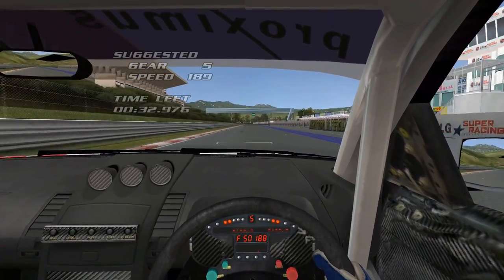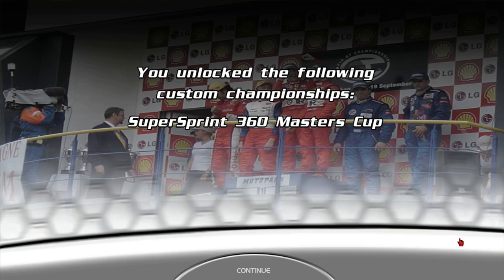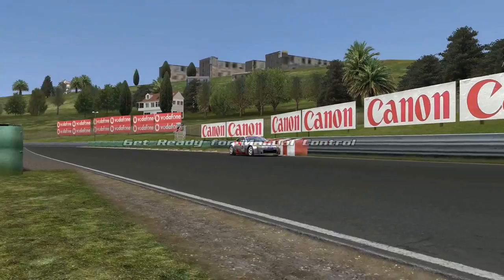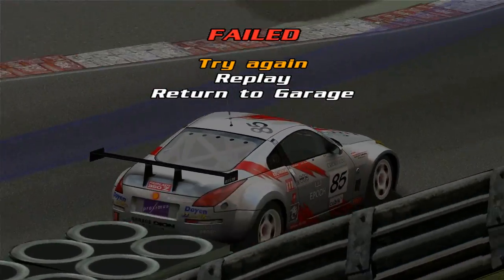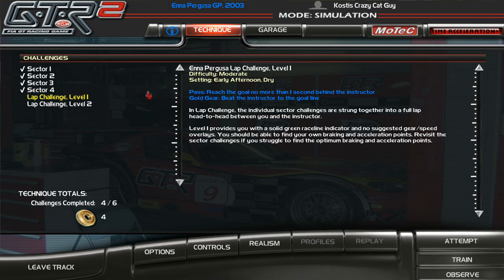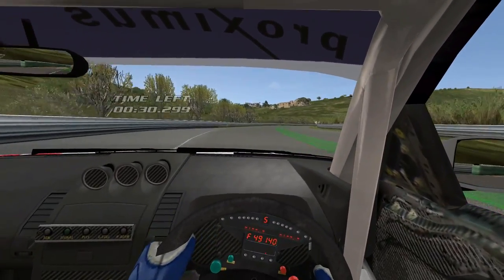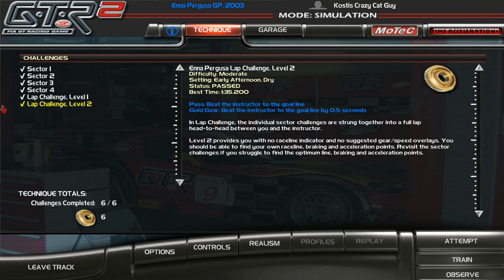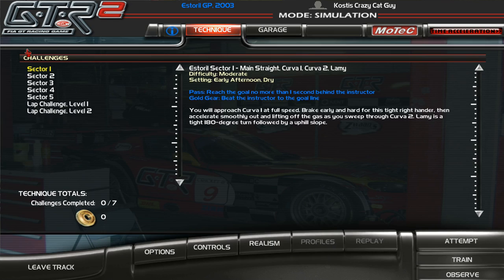Learning Enna Pergusa - GTR2 #09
Skip to the qualifying lap: 23:20

Welcome to GTR2! I have decided to try my skill (mostly luck) in PC racing simulators! I generally suck at driving so stay with me if you want to see me fail miserably..!

Just for the record, I have been a Gran Turismo player (since the first game) and I have a steering wheel (a Logitech Driving Force Pro)  which I bought for Gran Turismo 4, and which I have underused (if this is even a word), up to this day. Hopefully, this is going to change.

GTR2 got my attention because it has a driving school, a bit like Gran Turismo series, so that is the main reason I'm now giving it a go. The lessons here should be a nice way for me to learn how to drive in a circuit.

So, bear with me and follow me to my driving lessons!
I'm looking forward for any comments helping me to improve!